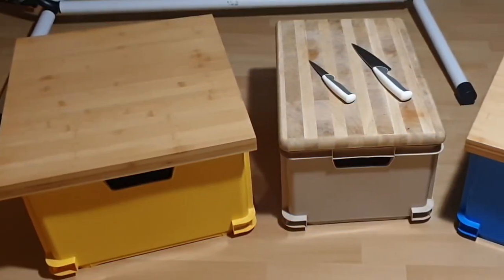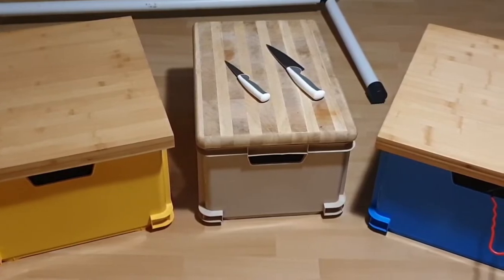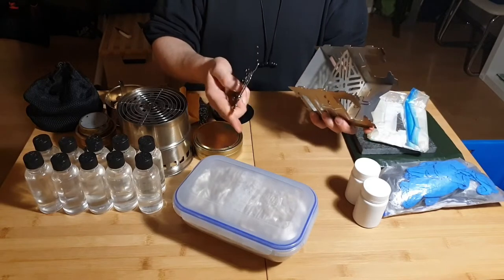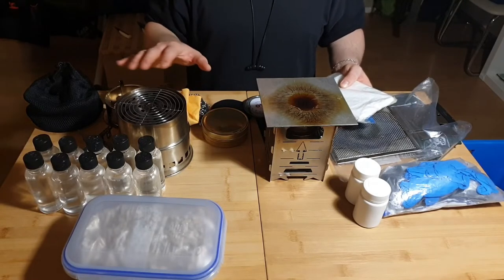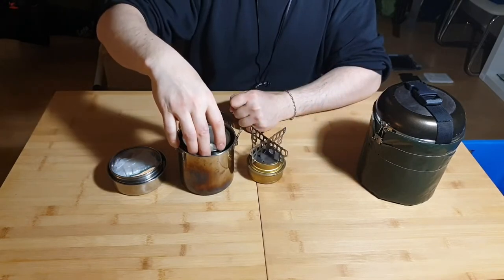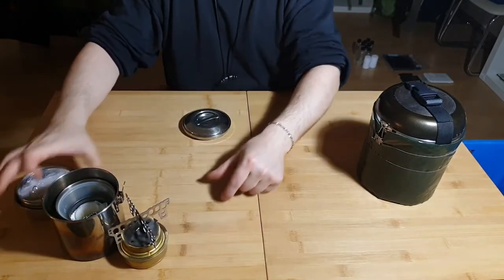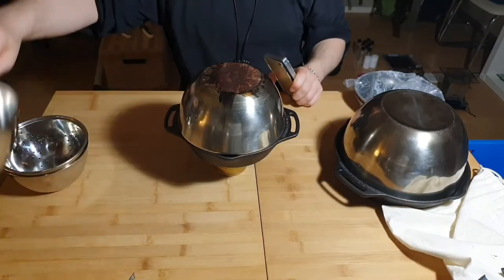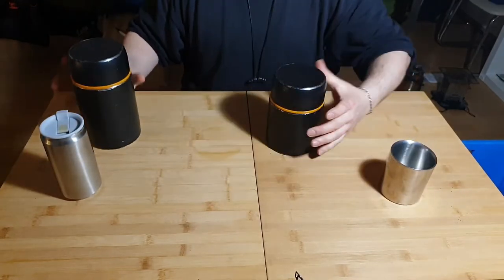My complete outdoor camp kitchen equipment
In this video I show you my (almost) complete multi-versatile camp kitchen equipment for outdoor cooking. I talk about some ideas on how to use it in different situations and how to combine its individual parts. This setup is meant for cooking, frying , baking and grilling all type of foods outdoors on different types of heat sources and fuels. It all fits in one box with a nice big bamboo chopping board as a cover. Ready to go!